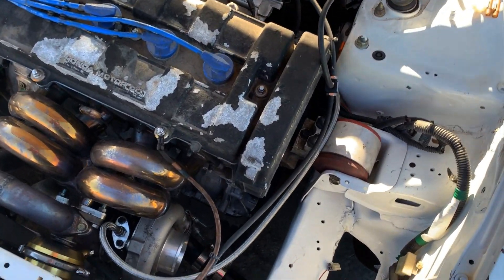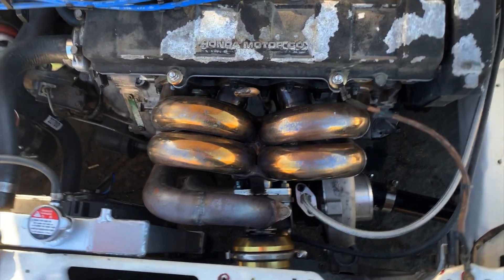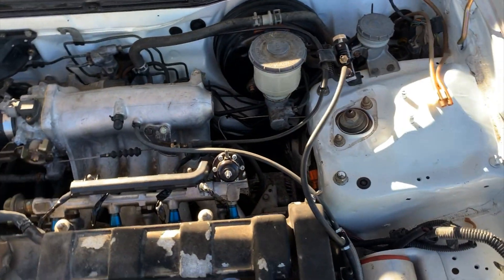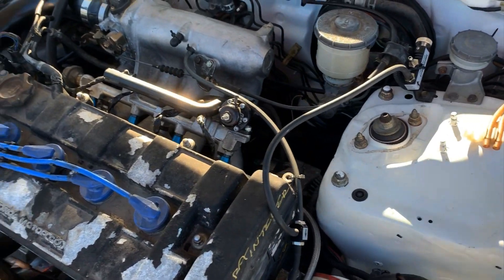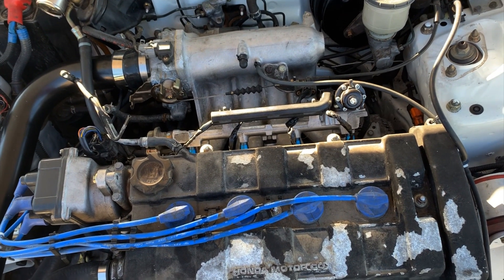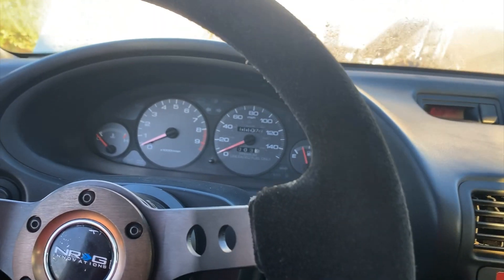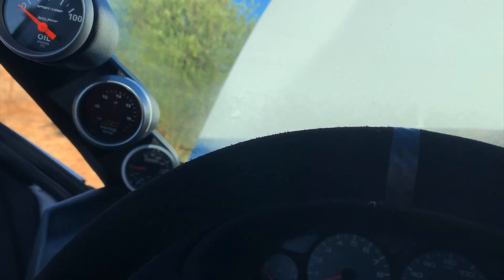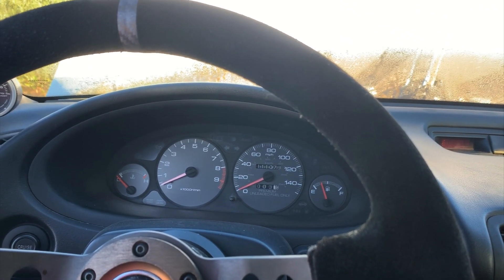Update on the Ebay Turbo DC2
The turbo DC2 is now running with a stock LS boosted with eBay turbo. We just need to change the map sensor to a 4 bar. Next vid should the 2 year update on the cheap paint green Integra.